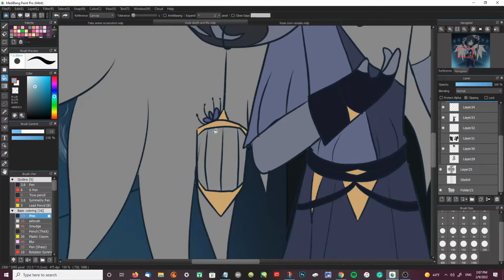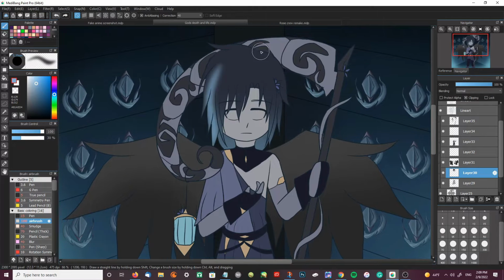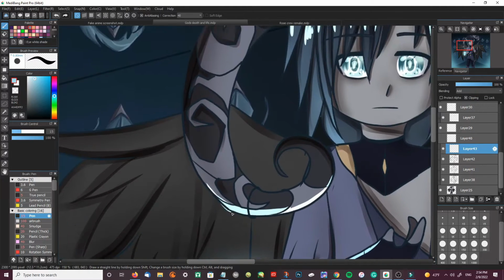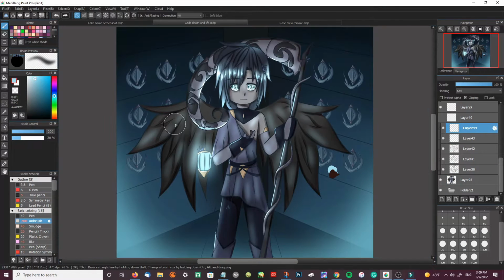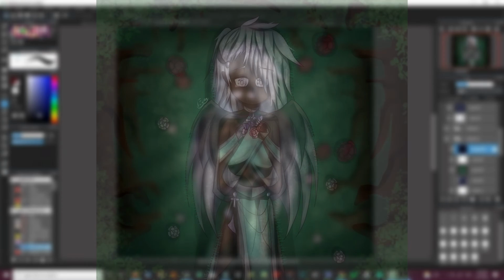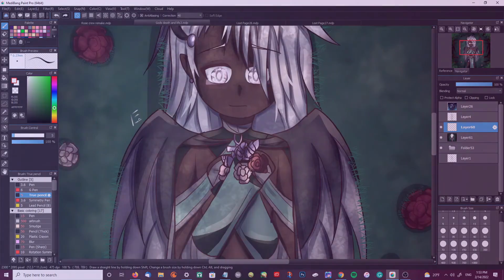Drawing the Gods of Like and Death | Oc Speedpaint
Hey there, In this speedpaint, you'll get to see my versions of the gods of death and life. Let me know which gods I should do next.
You can see this on my Instagram and Artfol